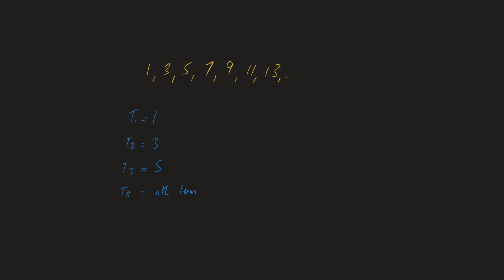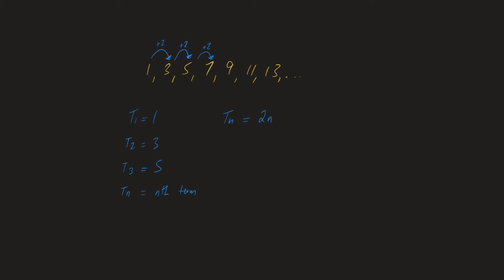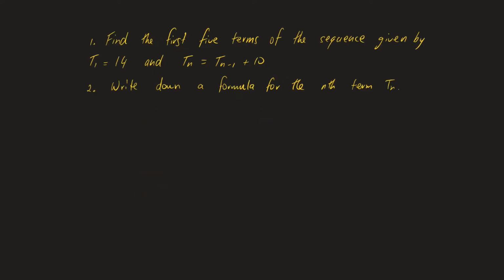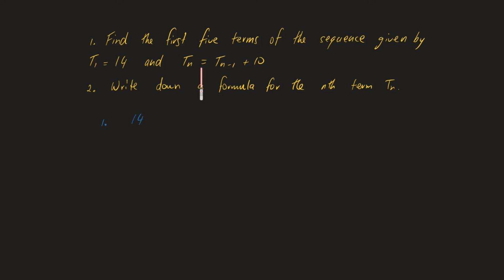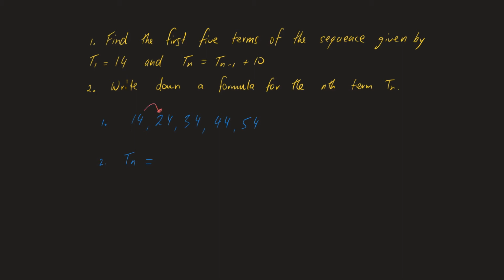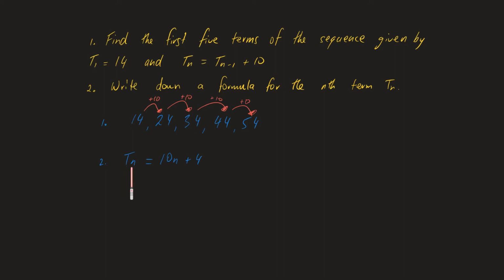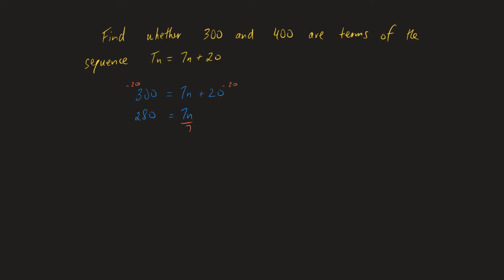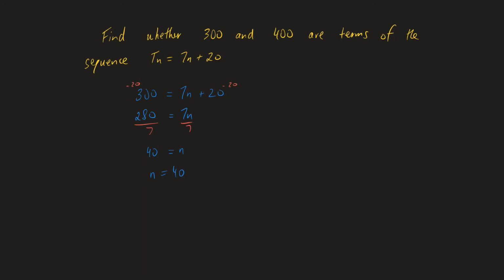Number Sequences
This video will look at number sequences and will identify the equations of the number patterns.
⌚Timestamps ⌚
0:23 finding the equation of a number sequence
1:44 finding the first term of a number sequence given a term
3:57 how many terms between two numbers